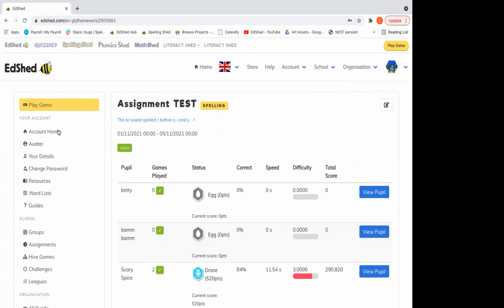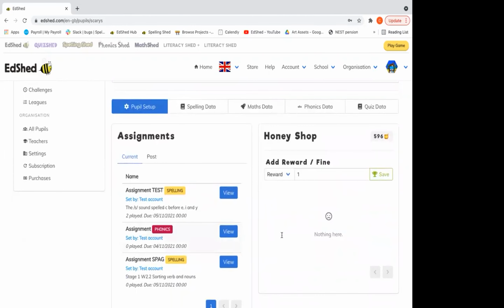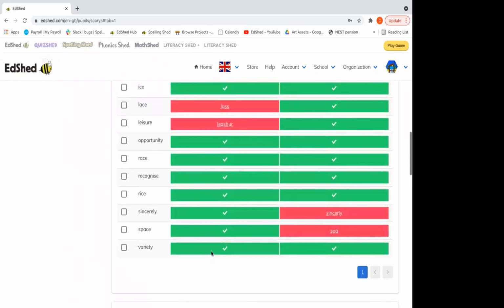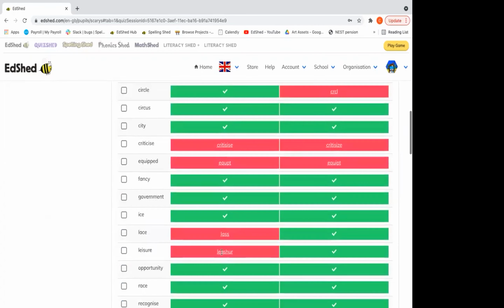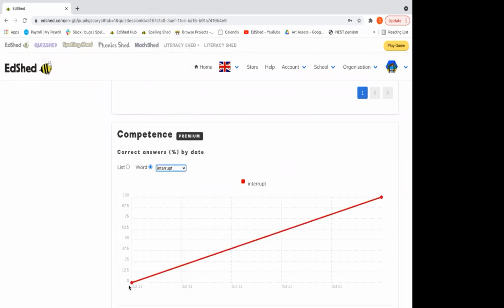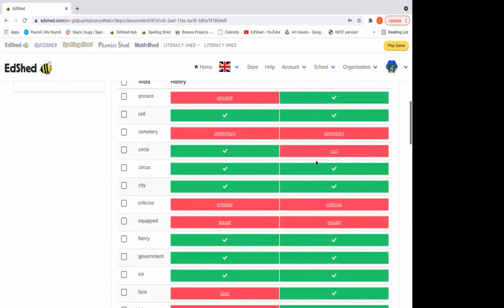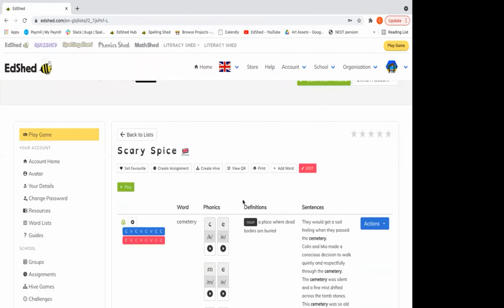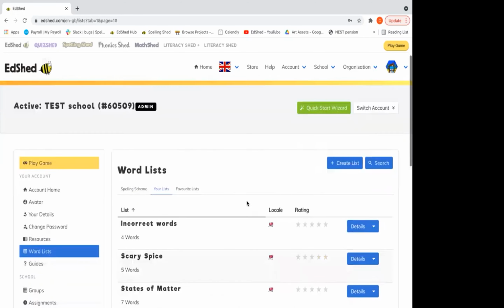Looking at Individual Pupil Data - Spelling Shed